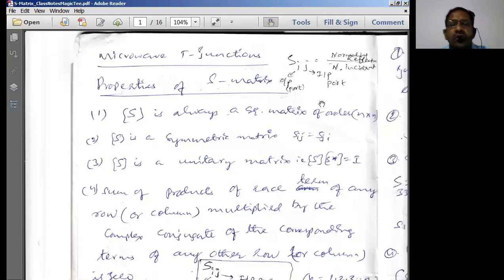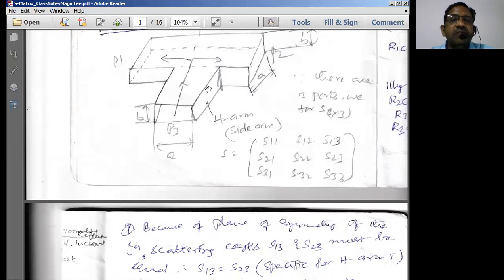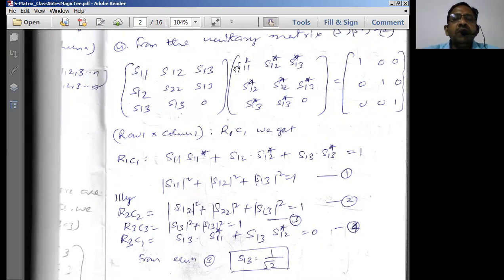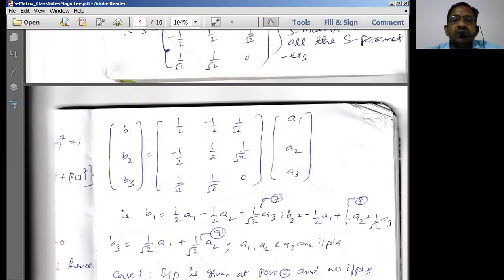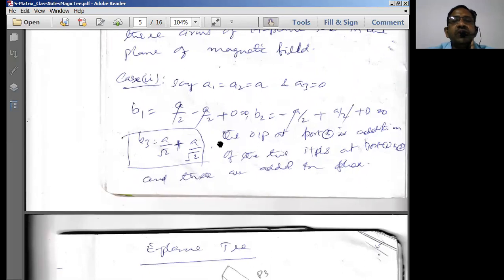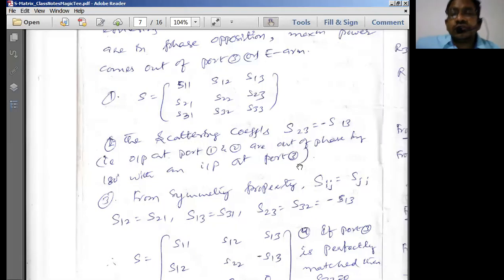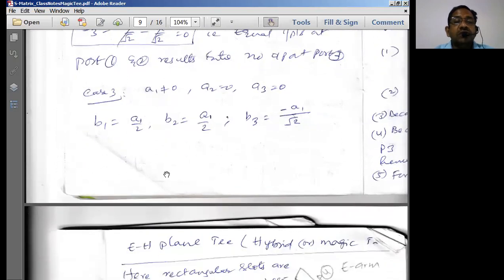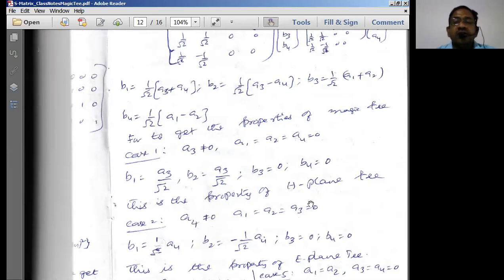MWT 27.01.2021 S- Matrix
S-Matrix of E,H Plane and Magic Tee